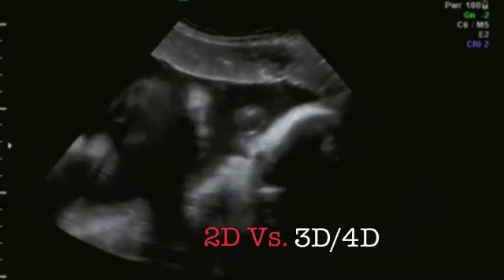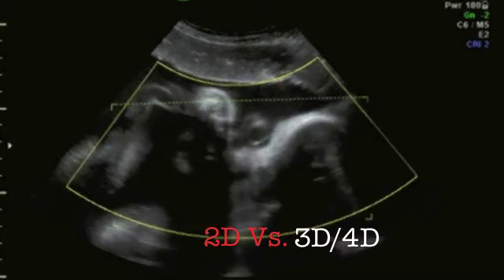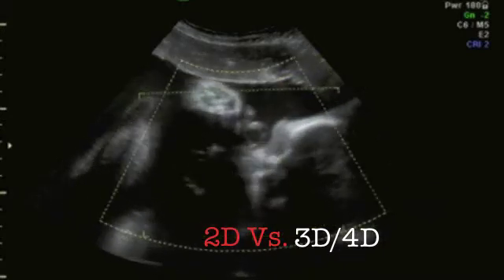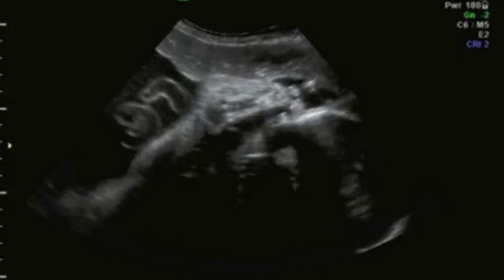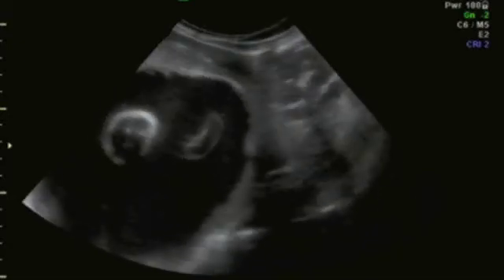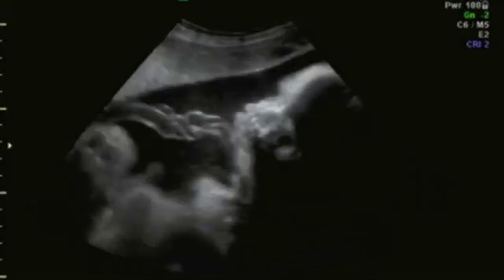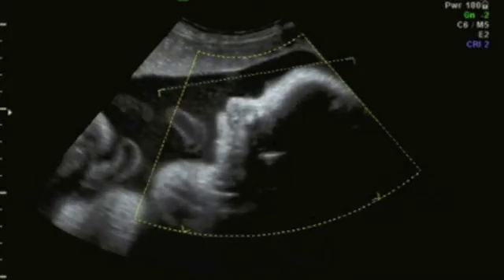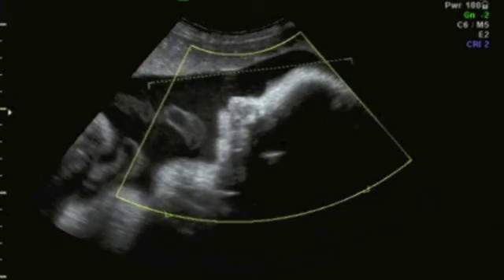2D Vs 3D and 4D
Learn the difference between 2D ultrasound Vs. 3D and 4D